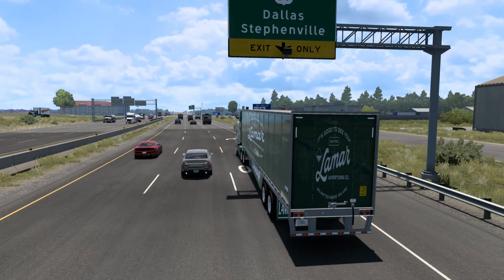ATS 1.50 | Dallas To Corpus Christi | Sheds Delivery | Kenworth K104 & Hyundai Dry Van | 4K 60FPS HD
Welcome to American Truck Simulator 1.50 gameplay with your Aussie Truckie The Godfather as we roll from Dallas Texas To Corpus Christi Texas in a Kenworth K104 Mod Truck & Hyundai Dry Van Mod Trailer as we Deliver some Sheds. The Paintjob Combo is my own design and is USA company known as the Lamar Advertising Company. Do enjoy the ride Follow Truckers..

⬇️ATS MODS Listed below that i like to use listed below⬇️

THE GODFATHER'S MODS COMPANY AT MEGA.NZ:
Check out my own Built Mods that have been updated to 1.50 of ATS today at my page at Mega.nz we have Paintjobs for Trucks/Trailers/Ai Traffic/Standalone Freight Market and much more 100% free to download do give it a well worth the look!!

THE GODFATHER'S KENWORTH TRUCKS PAINTJOB PACK 2.0 (New for 1.50)

Please use the Super Thanks folks and show your support for our content and buy me a coffee☕☕ That would help out heaps and would be thankful all the coffee helps us get new DLC's for future ATS Releases also please do Subscribe to our channel today as we would like to keep on growing each day and week and month and year that would also be thankful.

🍒Social Media🍒
Follow us at Australia Worldwide Gaming on X